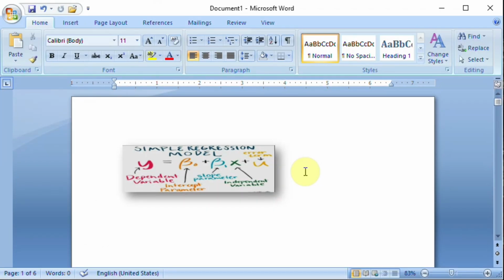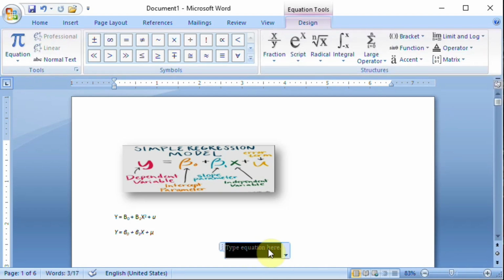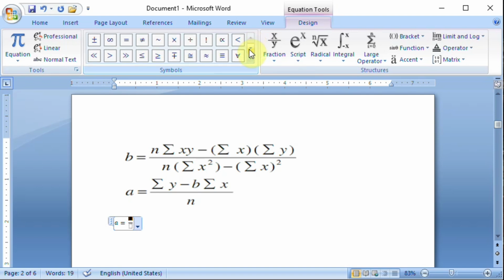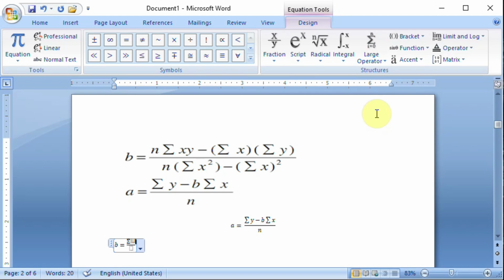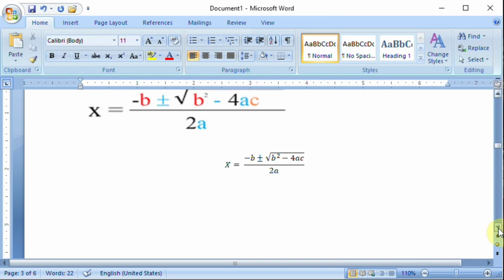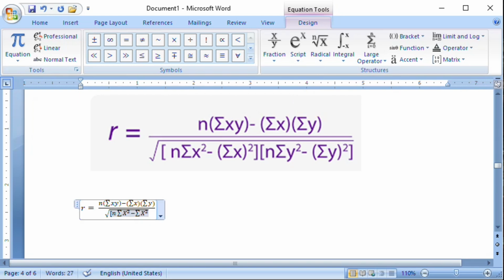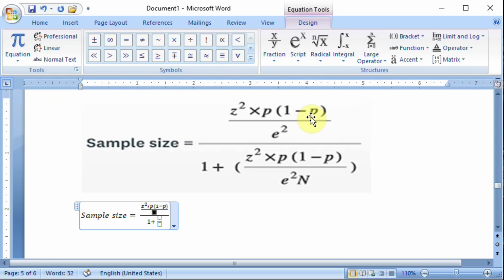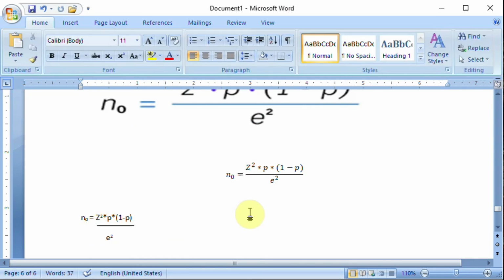How to use MS-Word Math Equation Editor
MS-Word Math Editor is simple to use. This video presents a simplified tutorial on how to use MS-Word Math Editor to type equations.

SPSS for Beginners 1: How to code a questionnaire in SPSS for basic analyses: